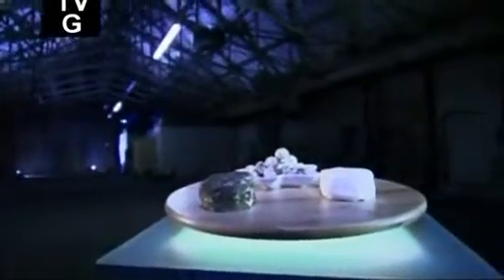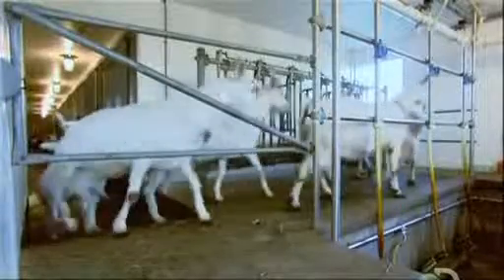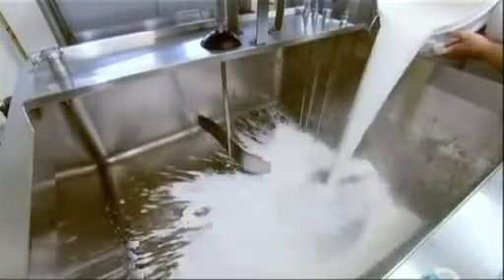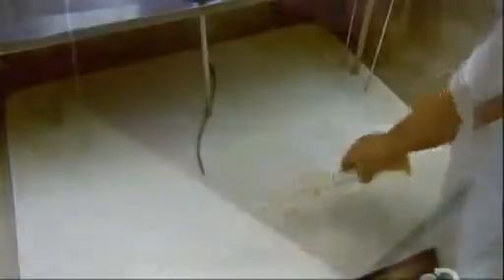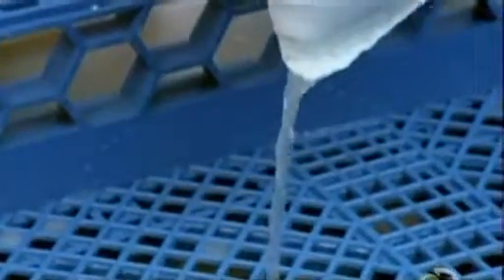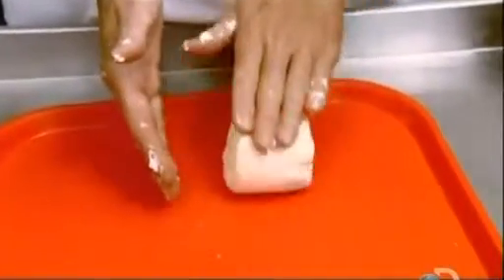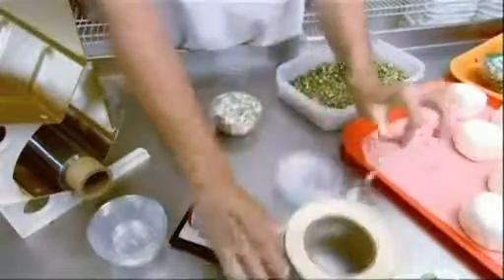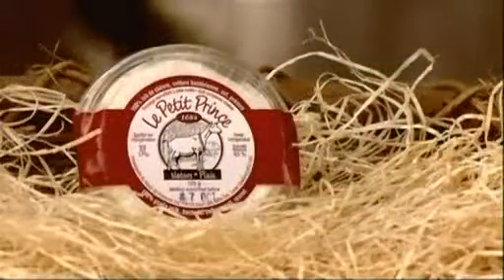How to make Marble Cheddar {www downloadshiva com}